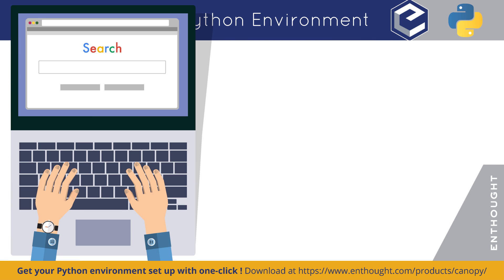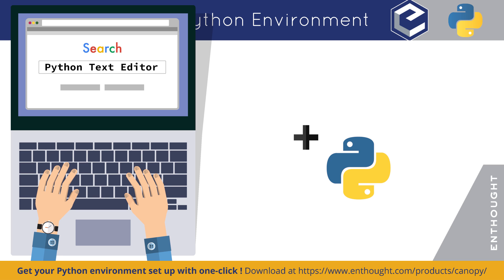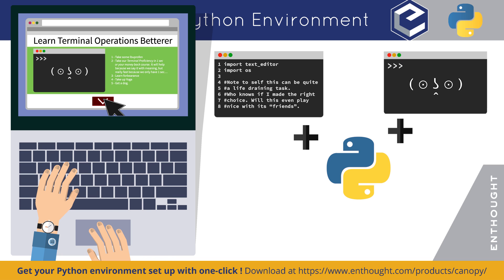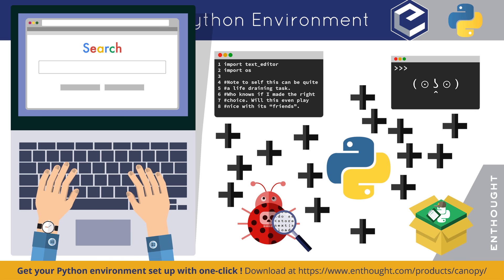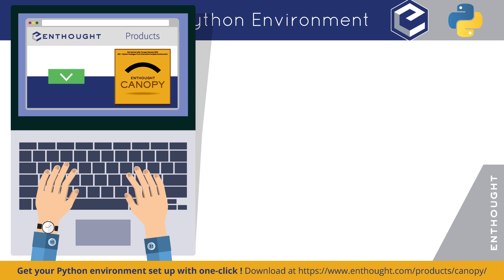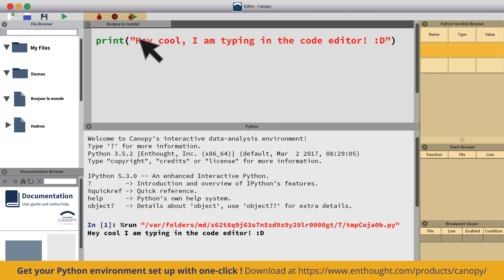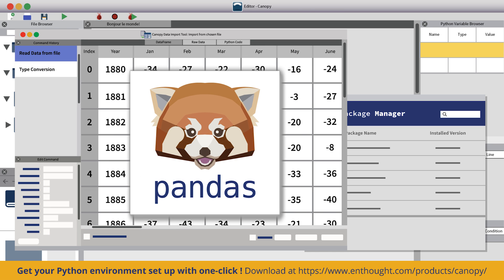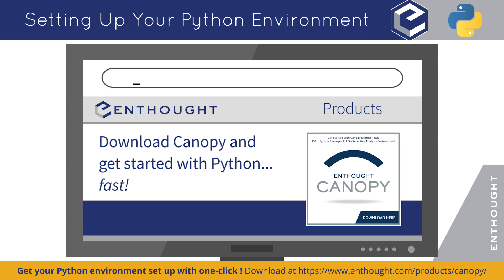Tiny Tutorial 1: Setting Up Your Python Environment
Getting started with Python? Enthought Canopy makes it easy! In one complete package, Canopy provides an integrated analysis environment with code editor, graphical debugger and variable browser, and Jupyter notebook support PLUS a graphical package manager with access to over 450 pre-compiled and tested scientific and analytic Python libraries in the Enthought Python Distribution.